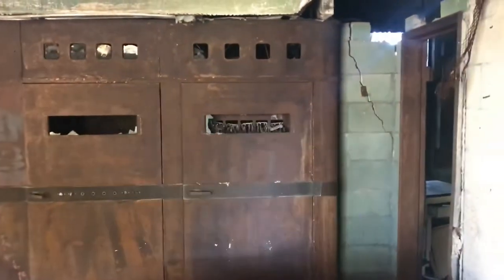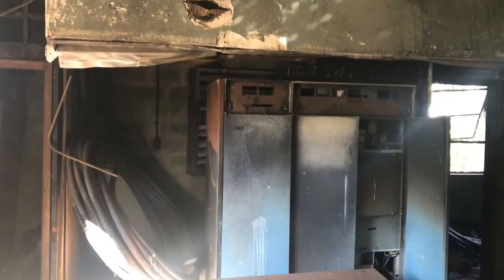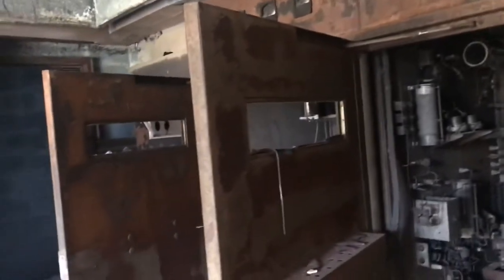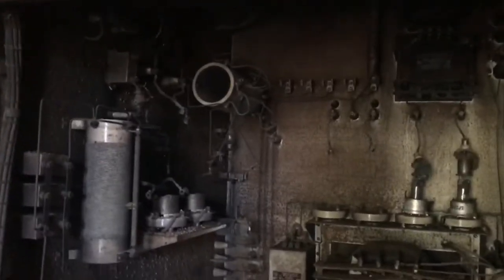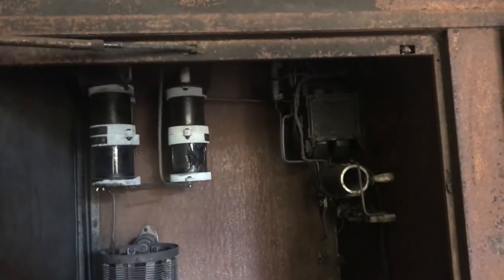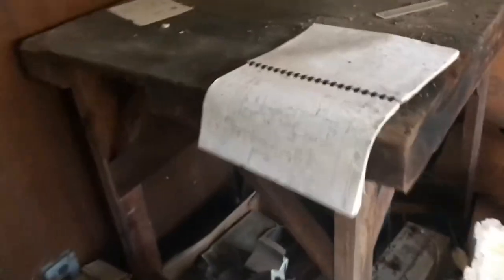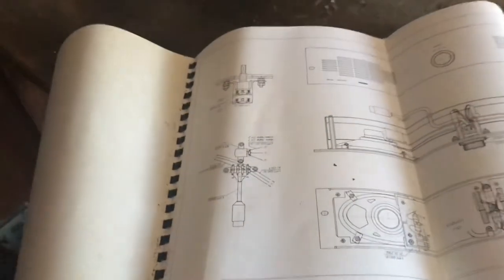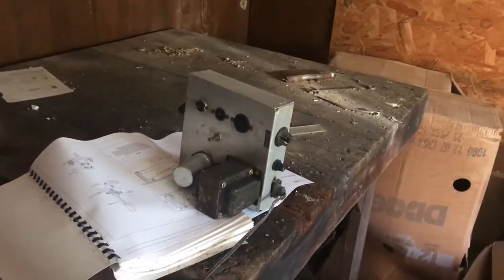March 6, 2020